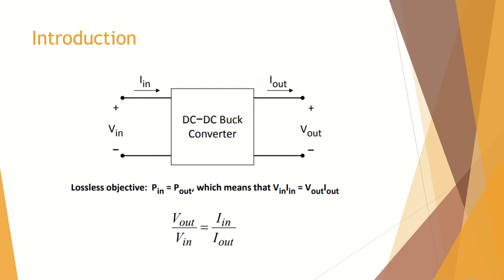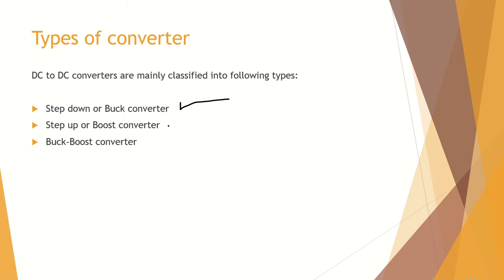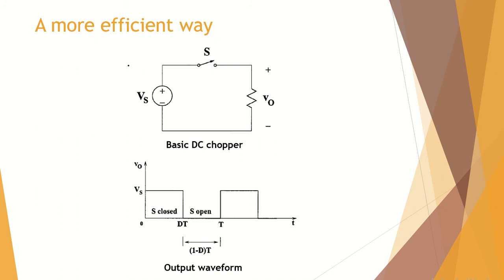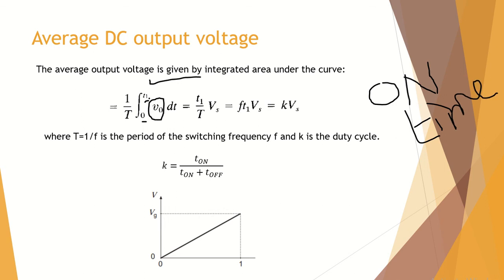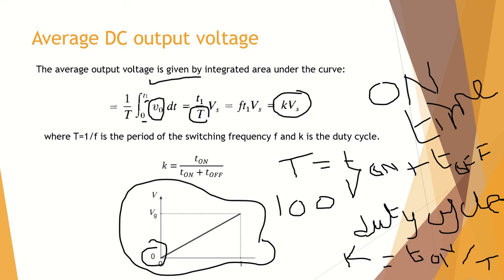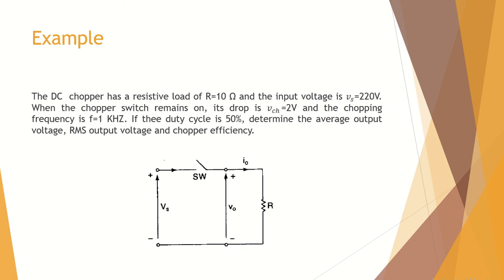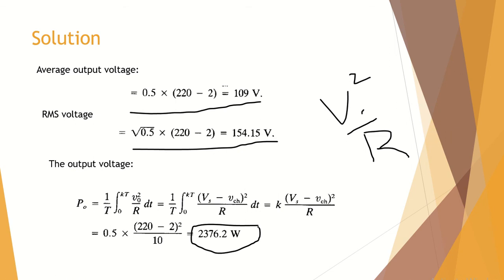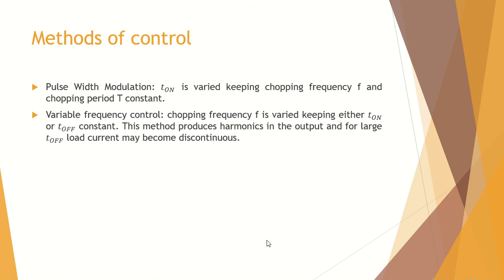Buck Converter part 1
Power Electronics Lectures